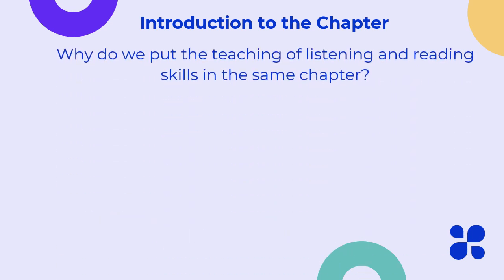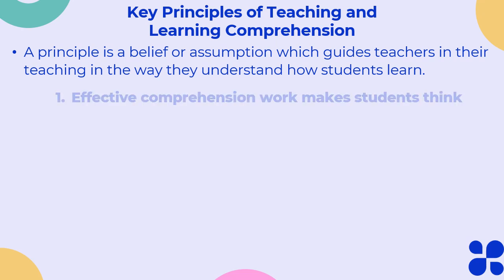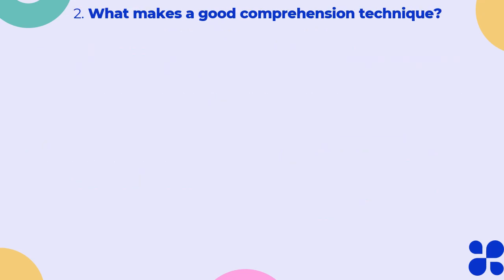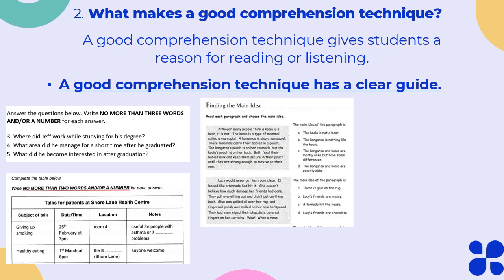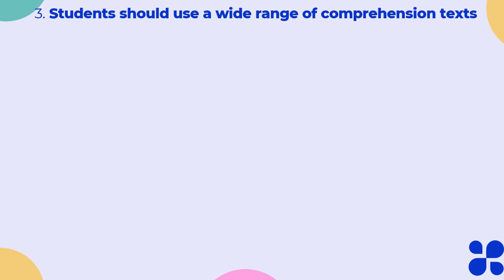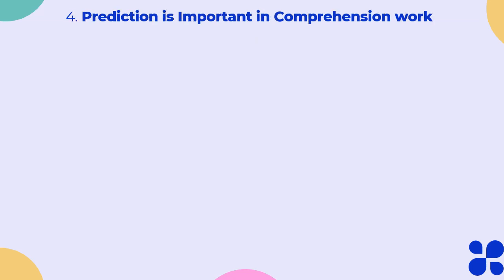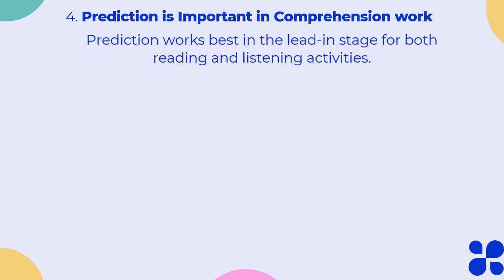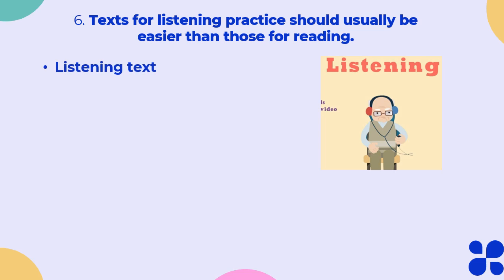Teaching and Learning Comprehension - Part I - The Key Principles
This video focuses on the key principles of teaching and learning comprehension (receptive skills).